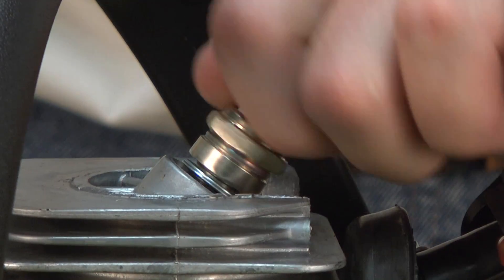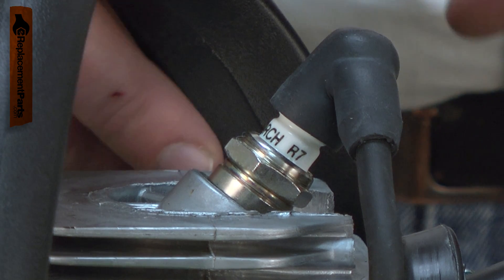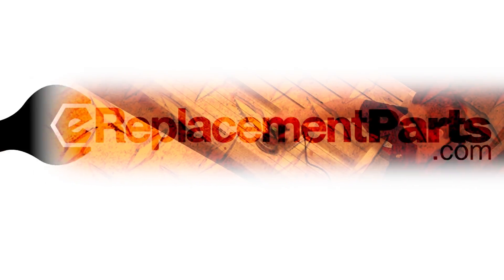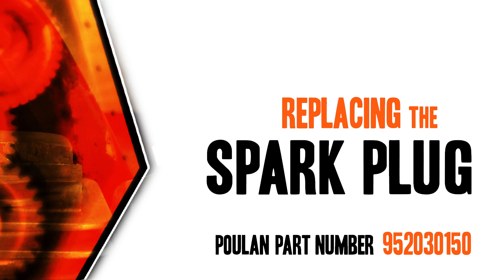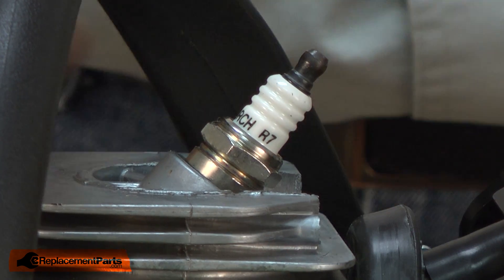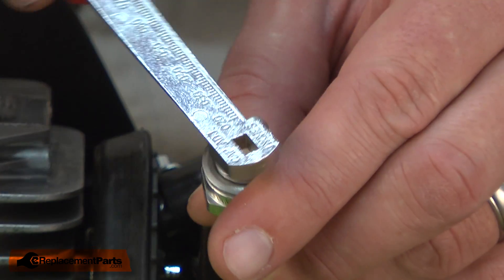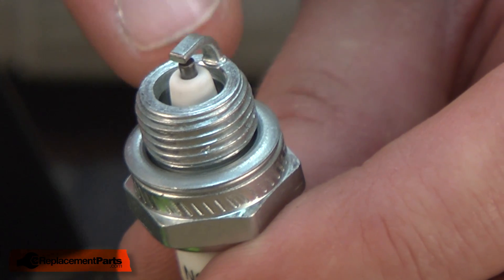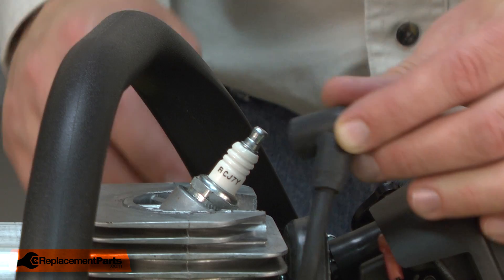Chainsaw Repair - Replacing the Spark Plug (Poulan Part # 952030150)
Click here for more information on this part, installation instructions and more.

This particular spark plug is specific to Poulan manufactured brands, including Poulan and Paramount. To find a spark plug specific to your model, visit eReplacementParts.com.

If your chainsaw is showing any of these symptoms; replacing the spark plug could solve your problem:

1) Plug has not been replaced in the past 12 months
2) Engine won’t start (or hard to start)
3) Engine misfires or runs poorly
4) Ceramic is cracked
5) Electrodes are worn or coated in carbon

Tools used for this repair/replacement:

1) Phillip’s and/or Torx drivers
2) Spark plug wrench or socket
3) Spark plug gapping tool